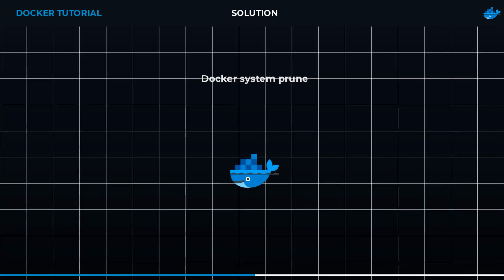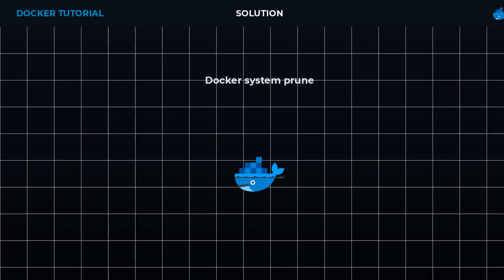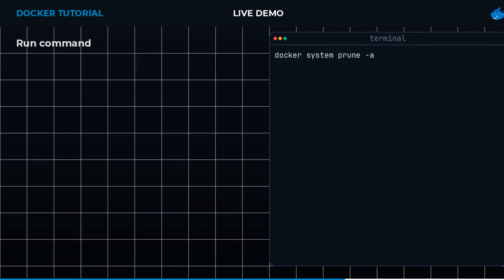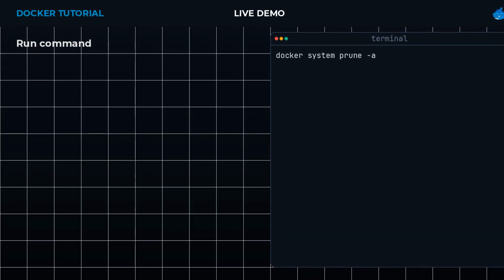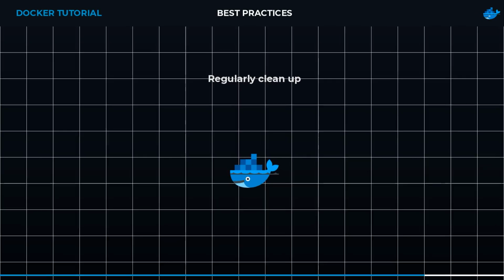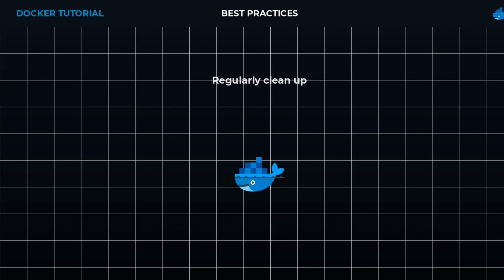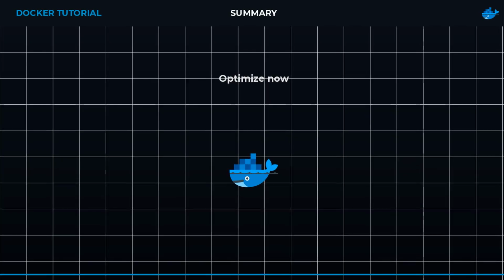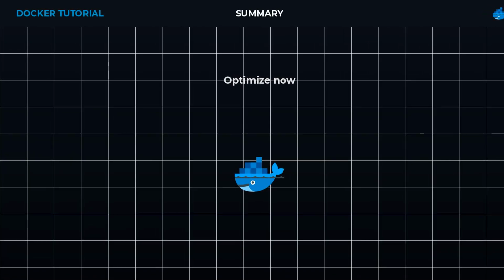Docker Optimization: Boost Container Performance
Welcome to this Docker optimization tutorial. In this video, we will cover the basics of Docker performance optimization.Timestamps: [00:00](intro) - Introduction, [05:00](problem) - Problem Statement, [10:00](solution) - Solution Explanation, [15:00](demo) - Live Demo, [25:00](bestpractices) - Best Practices, [35:00](summary) - Summary. You will learn how to: * Boost Docker container performance * Use the docker system prune command * Avoid common pitfalls.